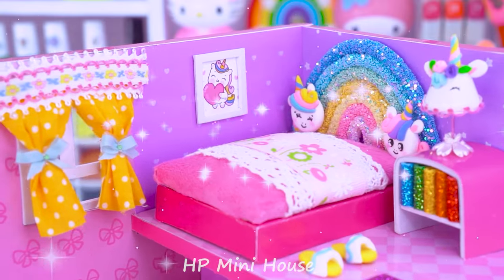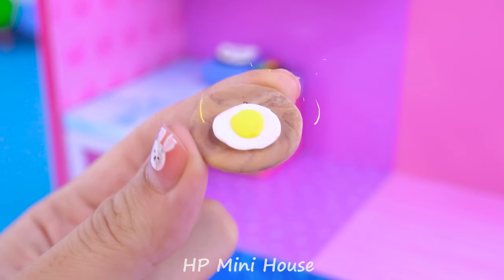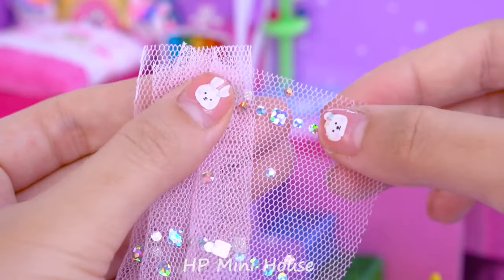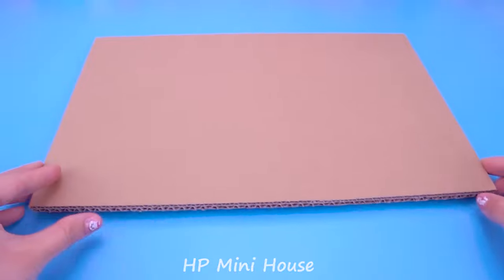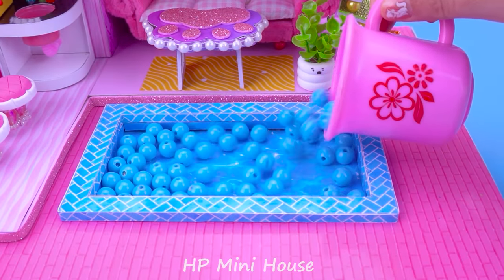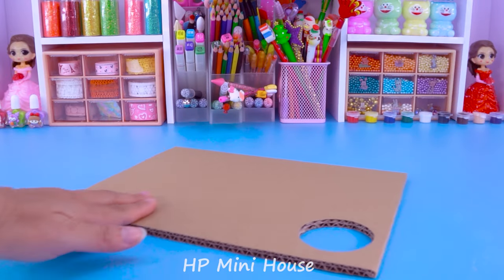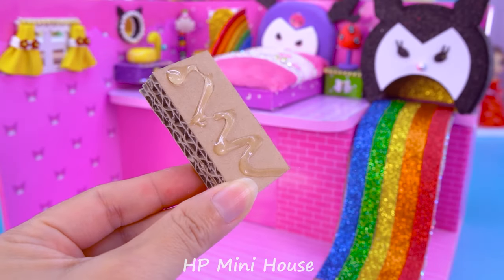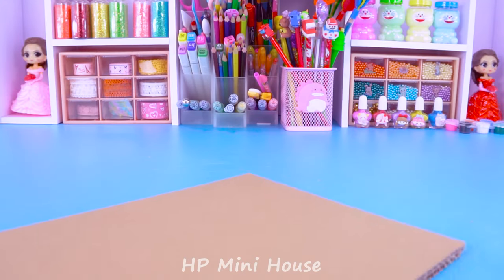Make Pink Unicorn House has Car Garage, Rainbow Stairs, Swimming Pool by Clay ❤️ DIY Miniature House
Timestamps below to get to part that interest you :
0:00 | Make Pink Unicorn House has Car Garage, Rainbow Stairs, Swimming Pool by Clay
10:02 | How to make 2 Storey Pink House for Cutest Pet has Rainbow Stairs, Pearl Pool
20:16 | How To Make Kuromi House has Kitchen, Bunk Bed, Rainbow Slide by Polymer Clay
28:58 | How To Make Cute Hello Kitty House has 2 Floors Bunk Bed, Kitchen,Living Room